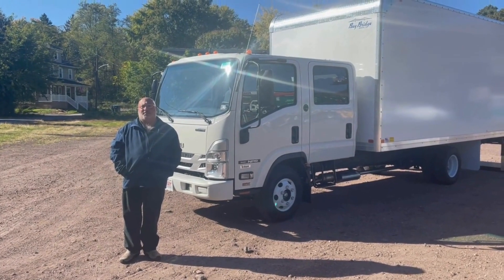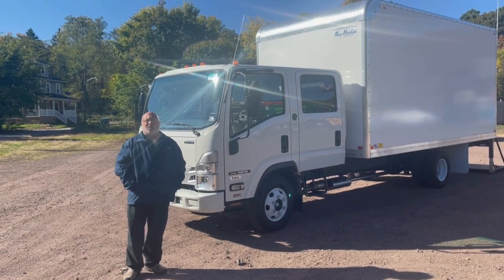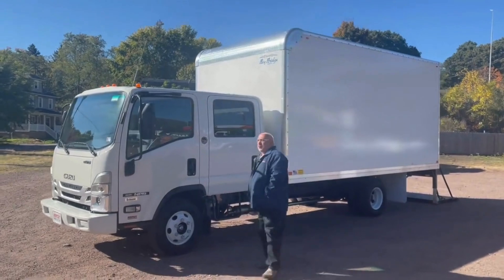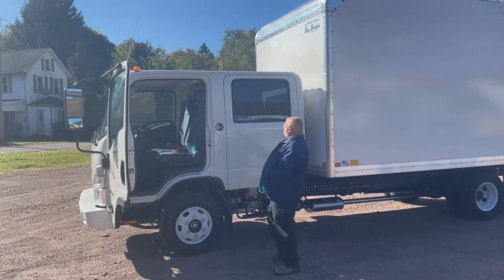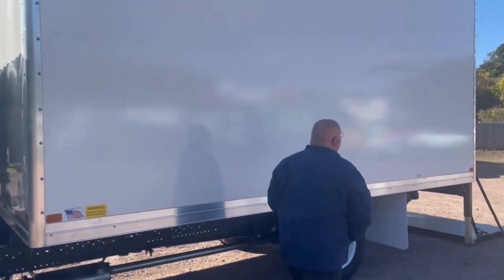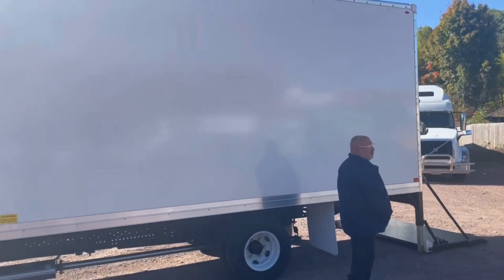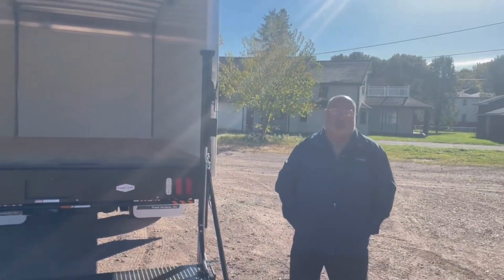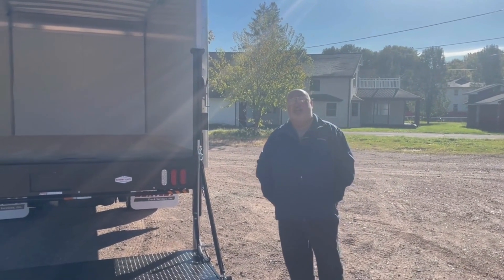2024 Isuzu NPR Crew Cab | 16' Bay Bridge Body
New @isuzucommercialtruckofamerica NPR Gas Crew Cab equipped with a 16' Bay Bridge body. This truck is the perfect truck to fit up to 7 people total. We have Crew Cab trucks in stock ready to upfit with a body to meet your companies needs.